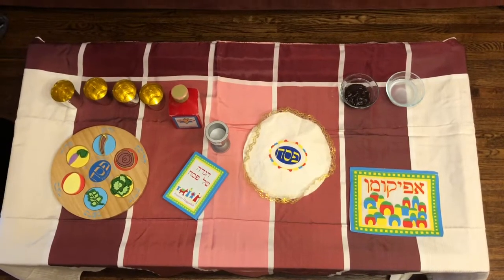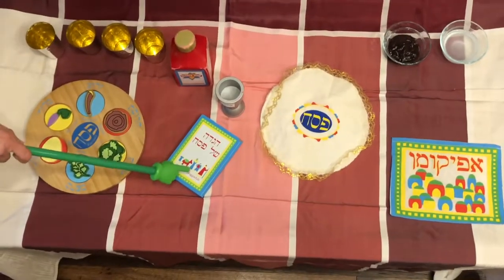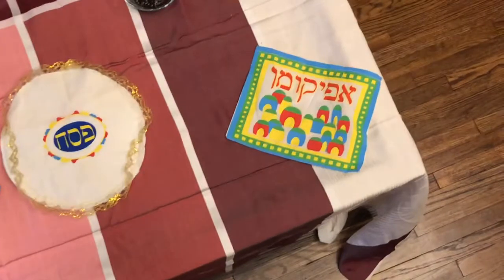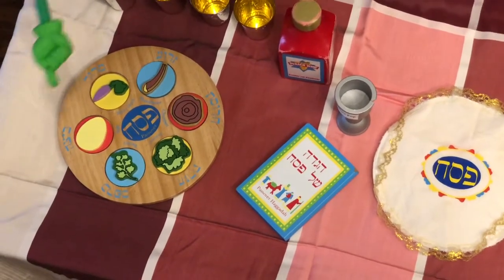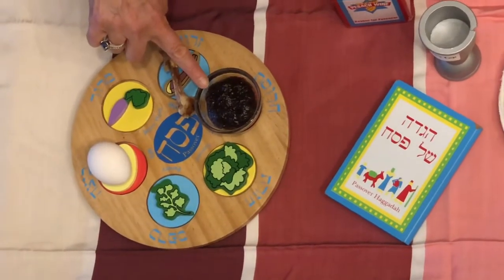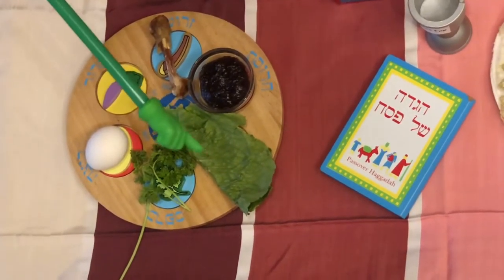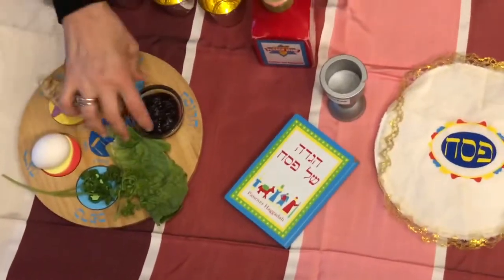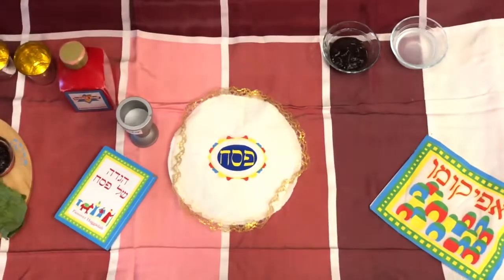Nursery 3 - The Pesach Seder table